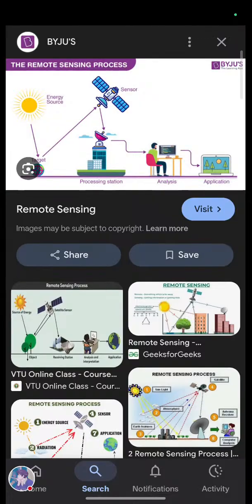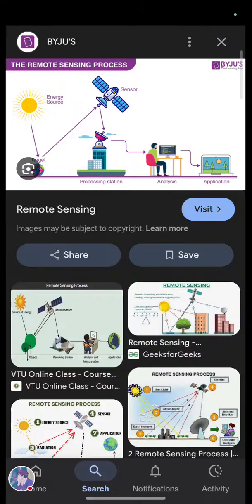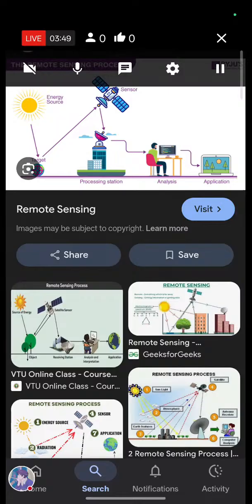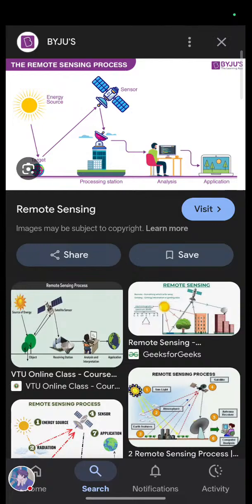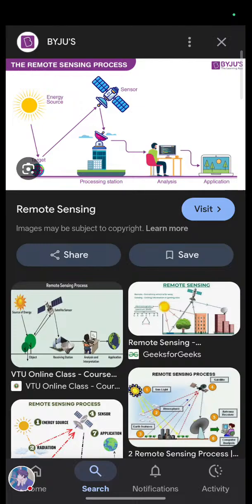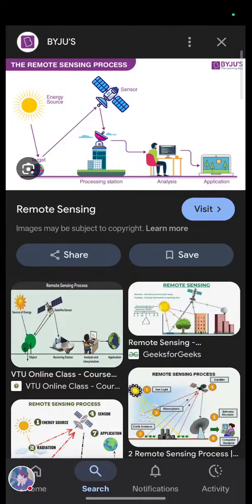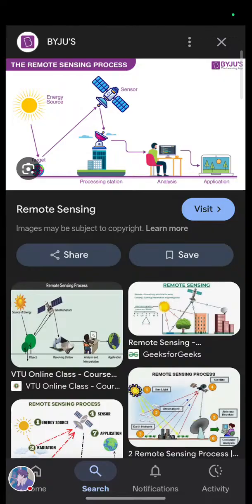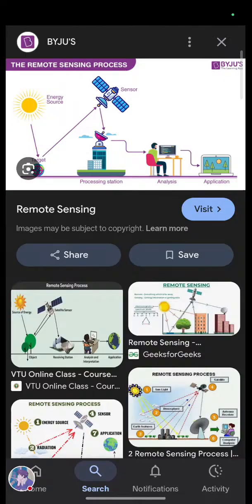TOON WORLD IND is live